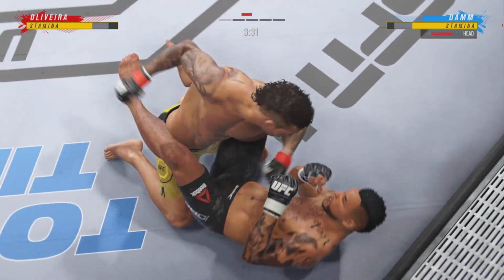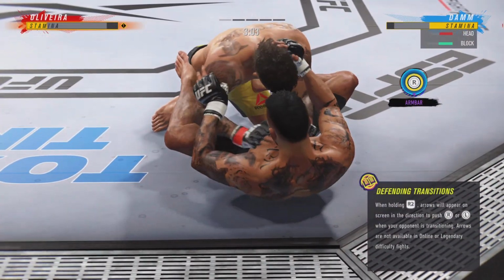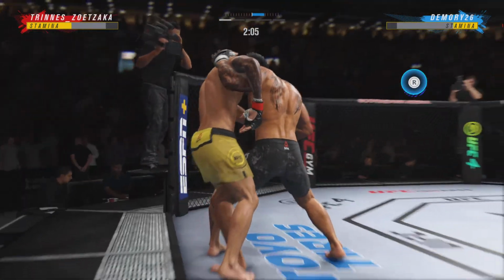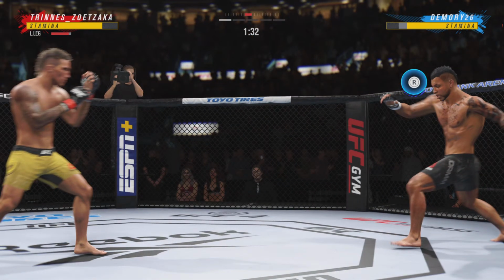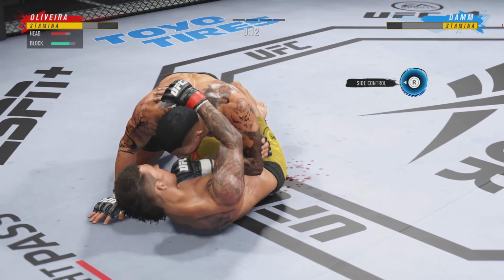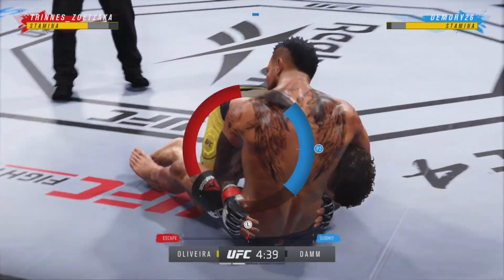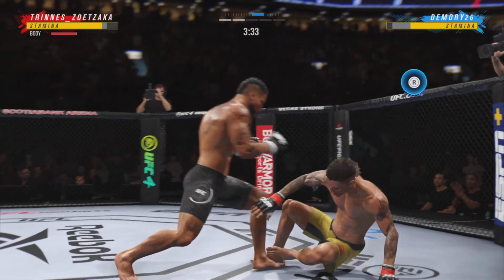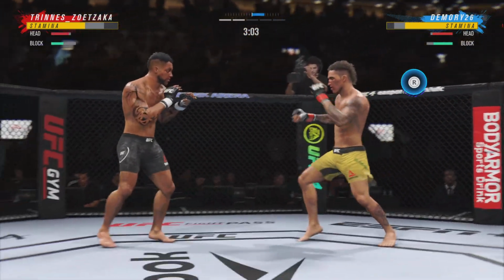EA SPORTS™ UFC® 4 Easy Work